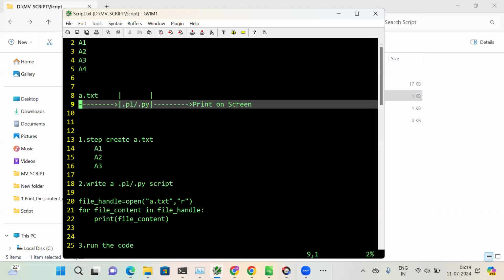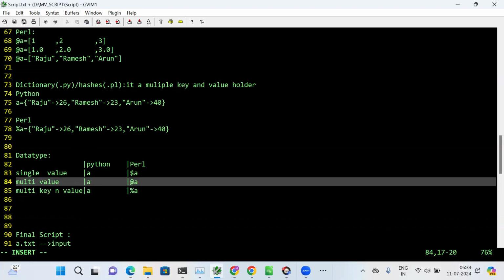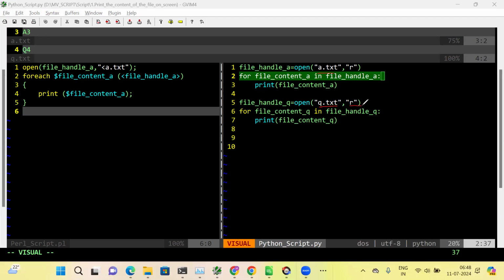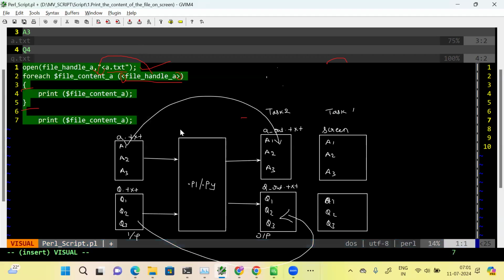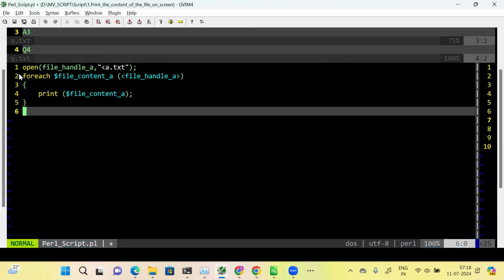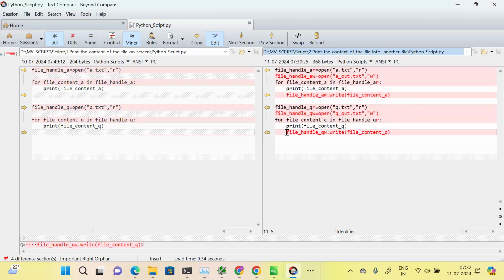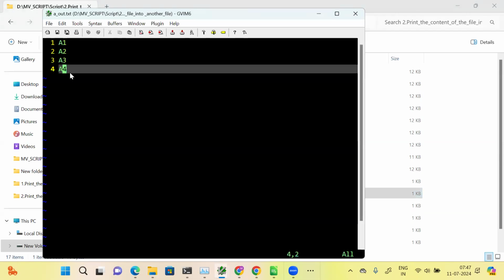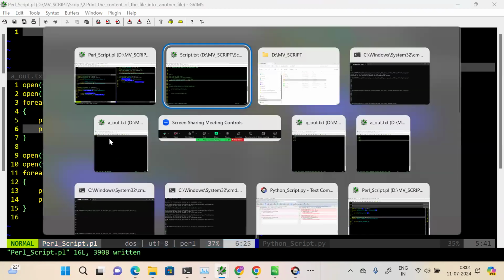Hidden Scripting Tricks Every VLSI Engineer Needs!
At MasterVLSI, we don’t just train—we transform careers! Join us and benefit from 100% placement assurance, real-time working professionals as trainers, and post-lesson support to keep your skills sharp and industry-ready. Plus, our unique placement process starts within just 30 days of joining, giving you a head start in the competitive VLSI field.

Now, it's time to boost your career with Python and Perl scripting mastery. In this video, we’ll reveal the secrets behind powerful scripting techniques tailored specifically for VLSI professionals. Whether you're a beginner or looking to refine your skills, this tutorial is your gateway to automation and design success.

🎯 Why wait? Join MasterVLSI today and take the first step toward your dream VLSI role!